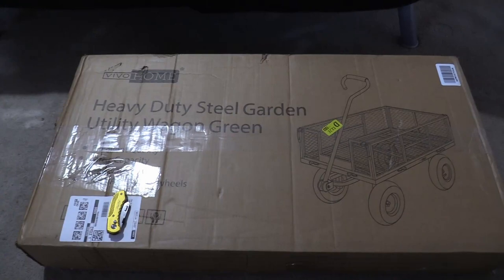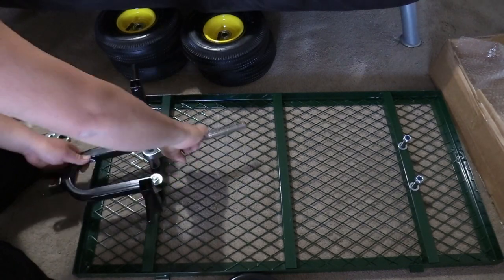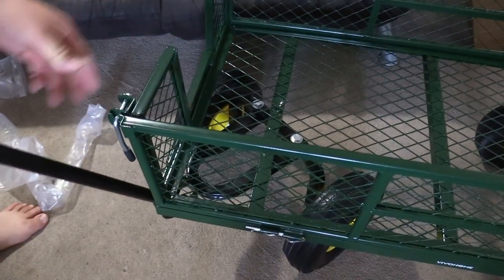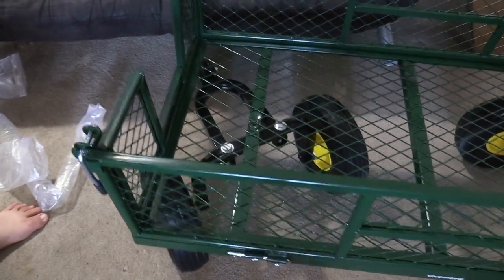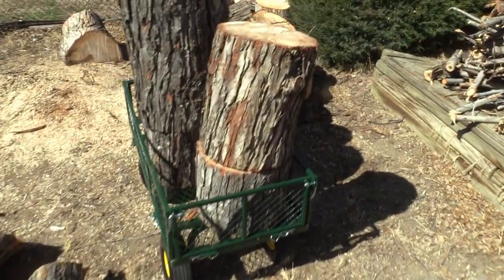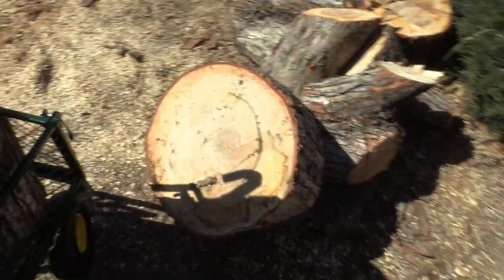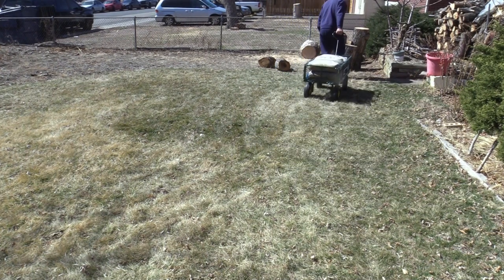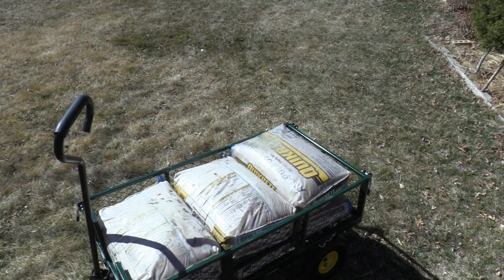VivoHome Garden Cart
880 lbs VivoHome Garden Cart from Amazon /// Unboxing, assembling and testing out this cart.

🔊 Artist:

Serjo De Lua 🧒 also known as Keys Of Moon Music is a pianist and composer of different musical styles. He has created numerous epic and instrumental songs that hundreds of youtubers use on a daily basis. You can listen to more music by this composer here:

Keys Of Moon:

 / keysofmoonmusic

This song is free to use on YouTube and social networks but you must include the following credits in your video's description (Copy & Paste):